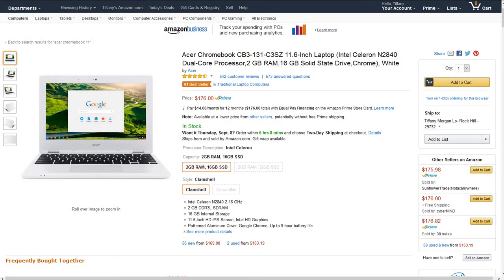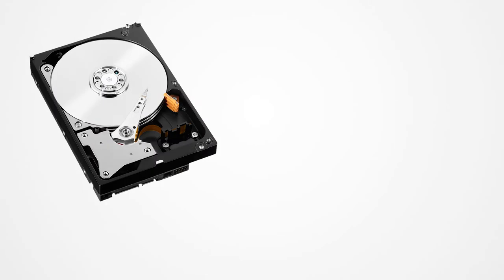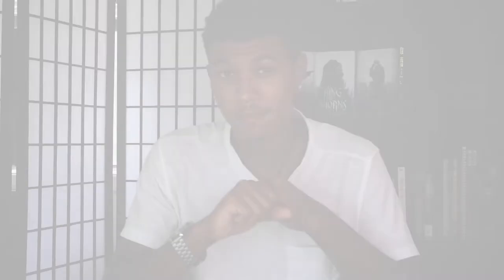WHAT TO LOOK FOR IN A LAPTOP 2016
Here's my thoughts on what to look for in a new laptop!

Acer Chromebook 11

HP Pavilion x360

HP Omen